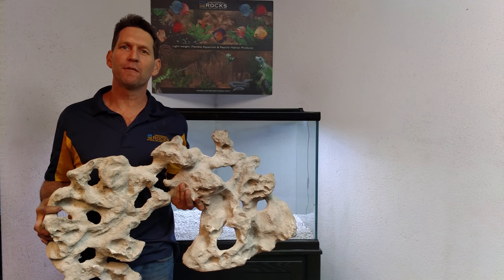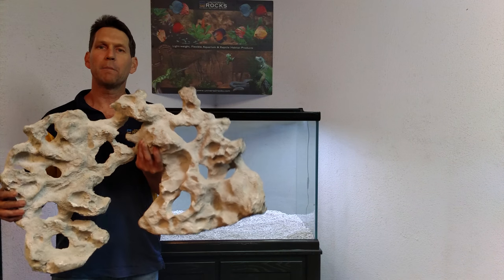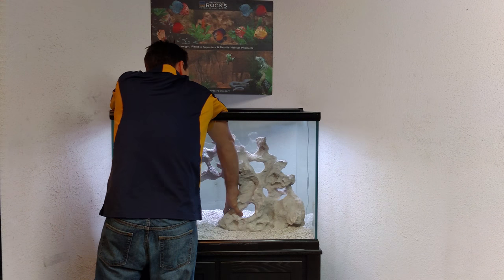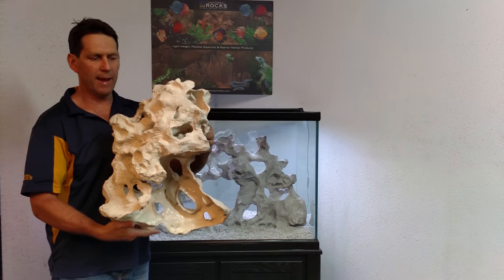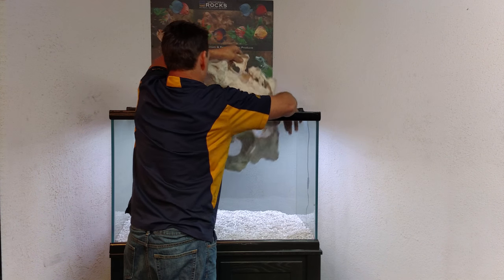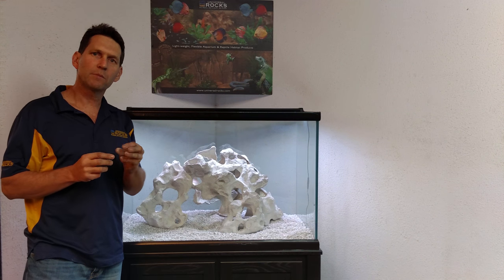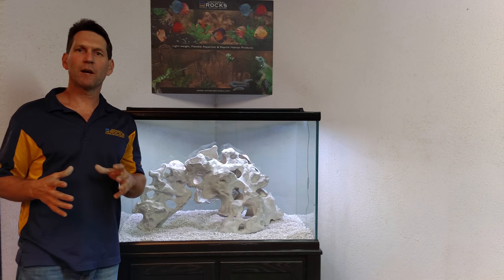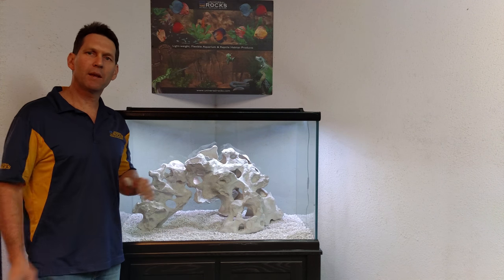New 20" DecoRock installed in a 90 Gallon Tank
In this video, Universal Rocks founder Stuart Dunne introduces one of our most lightweight holey rock decorations to date.  This new 20" Decorock-044 was installed in a 90 gallon tank, adding depth, dimension and a truly eye catching look.

All Universal Rocks are molded from real rocks, and color blasted with real rock materials for a look that's nearly unmistakable from those found in nature.  Check them out at: